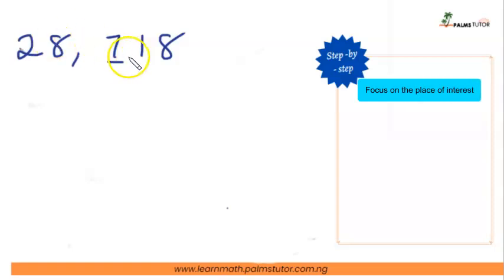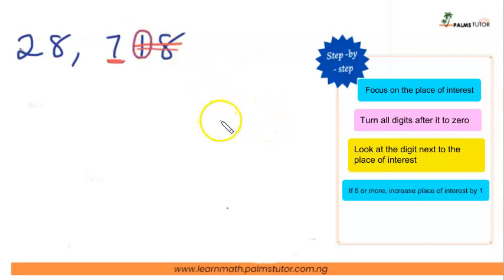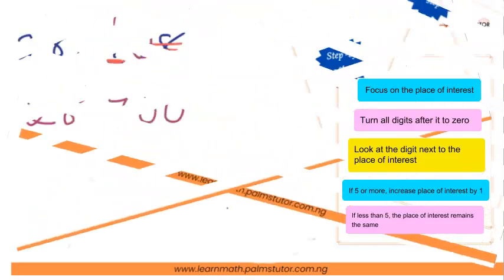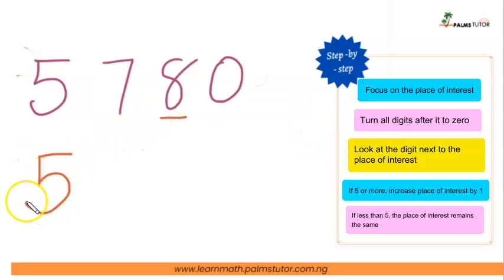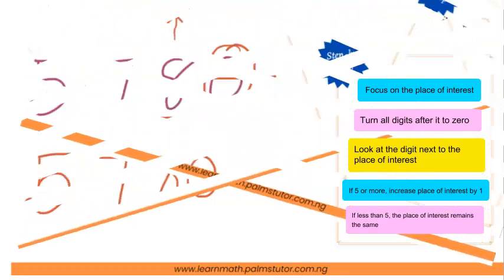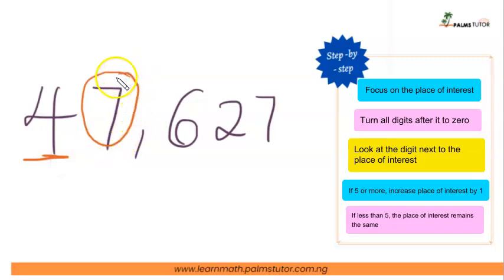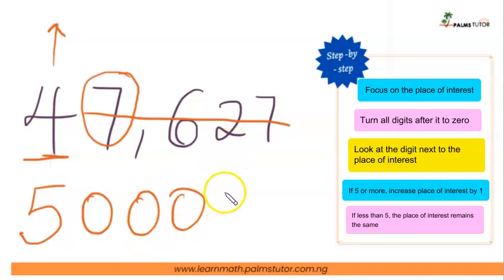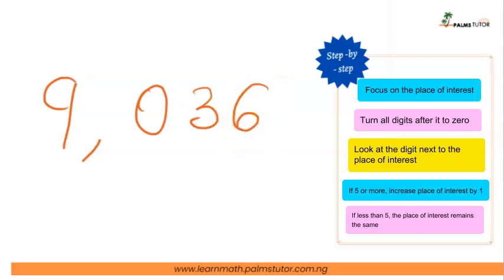HOW TO ROUND OFF NUMBERS TO A NEAREST PLACE [STRAIGHTFORWARD]